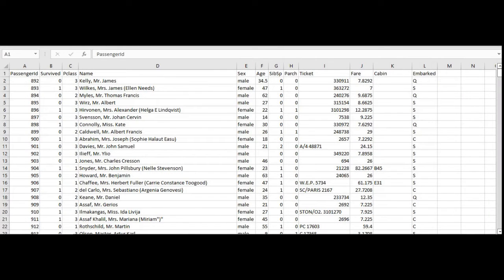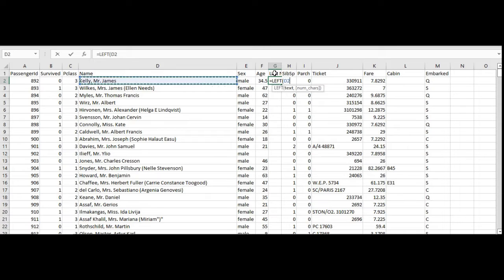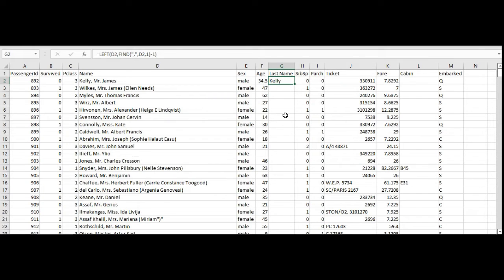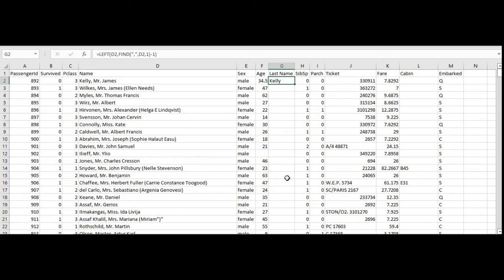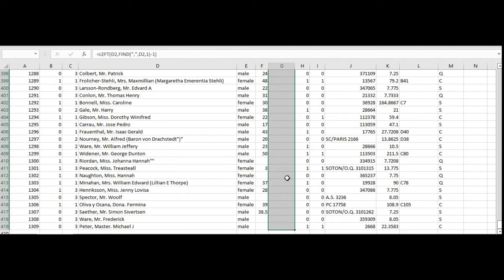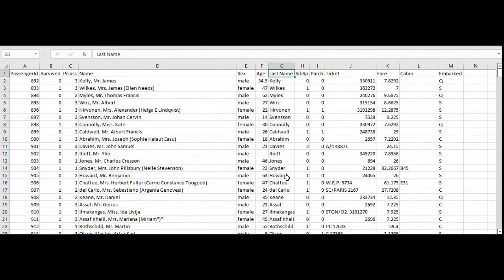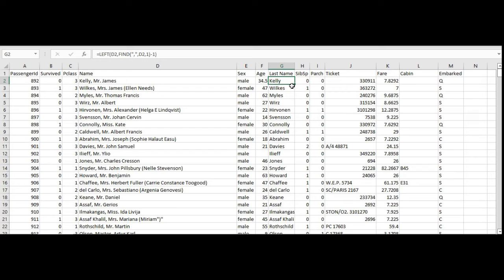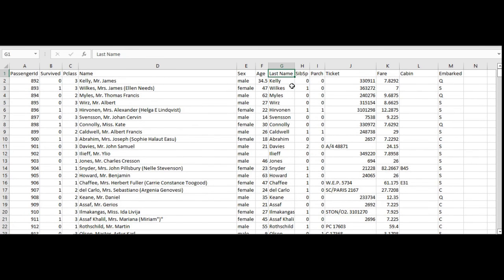3 Ways to Fill Formulas Down Columns in Excel (Fast & Easy!)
Struggling to fill formulas down entire columns in Excel? This short video tutorial by Excel with Satty will show you 3 quick and easy methods to apply formulas to your Excel columns. Learn how to use Autofill, Copy & Paste, and keyboard shortcuts to save time and boost your Excel efficiency!

fill formulas down excel, excel fill down formulas, autofill formulas excel, copy paste formulas excel, excel keyboard shortcuts for formulas